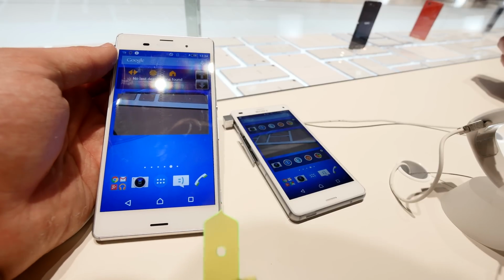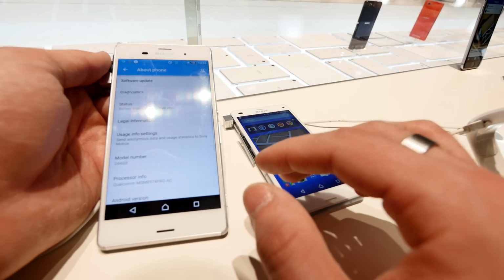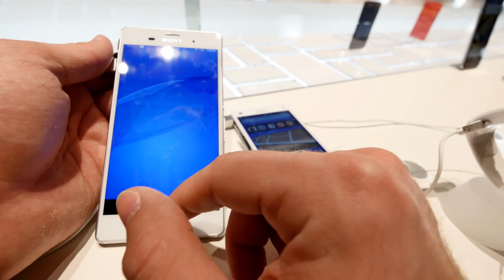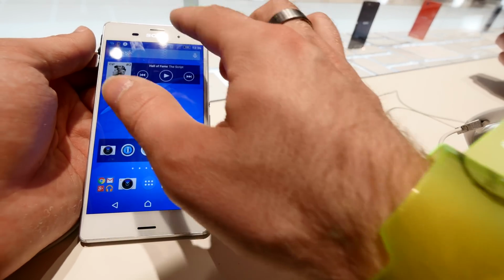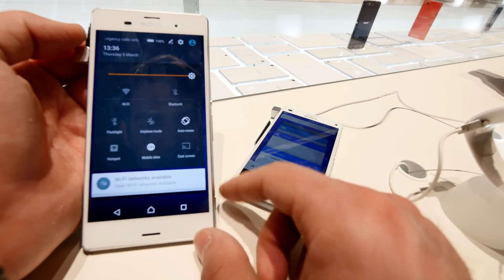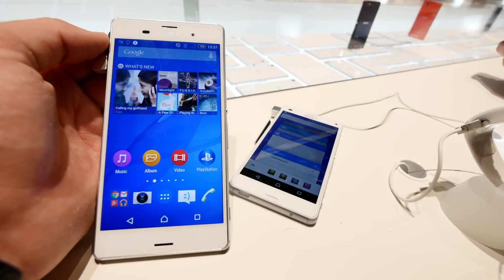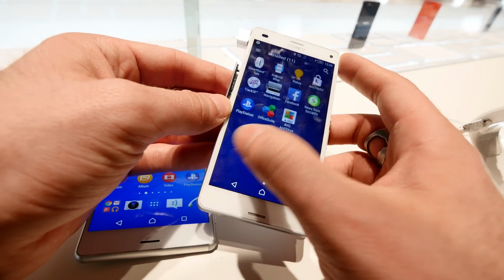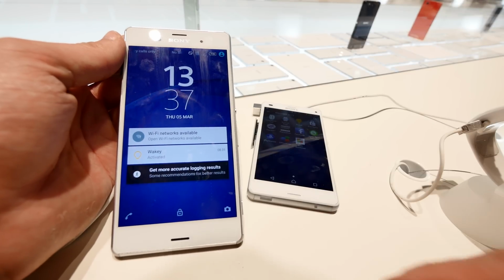Sony Xperia Z3 (Compact) Lollipop Android 5.0 Hands On [4K]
- Sony Xperia Z3 (Compact) Devices got the Android 5.0 Lollipop Update already at the MWC 2015 in Barcelona. Soon all Z Series Xperia Sony Devices will have the lastest Android installed. Here is a preview.

This 4K Video was created with the Panasonic Lumix GH4 Camera. Using a 7-14mm Leica Lumix Lens.